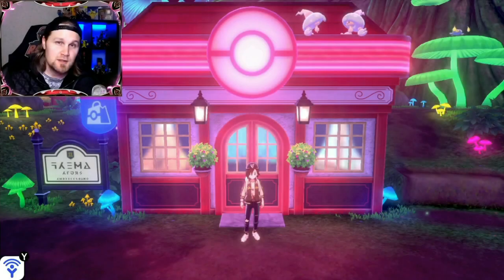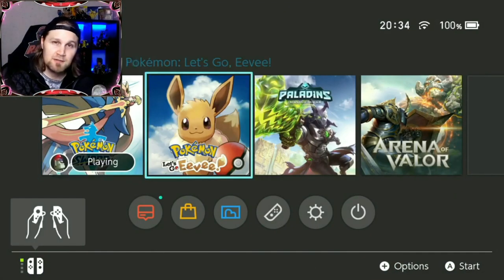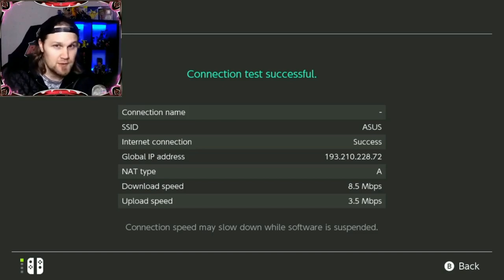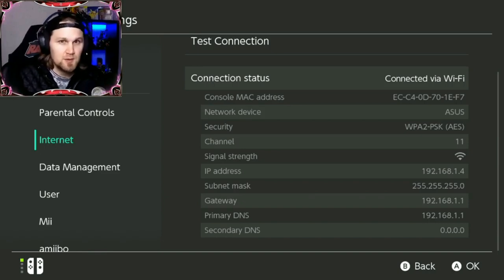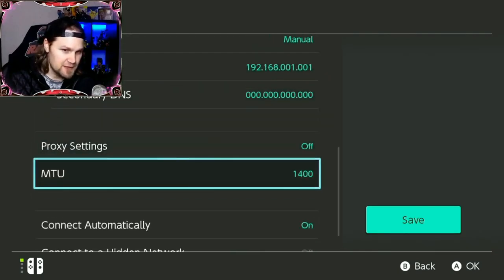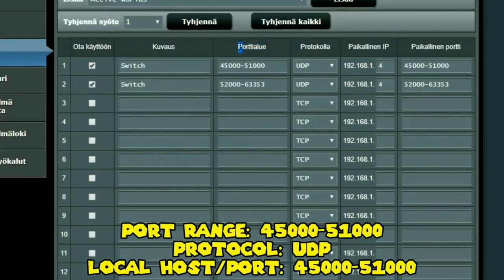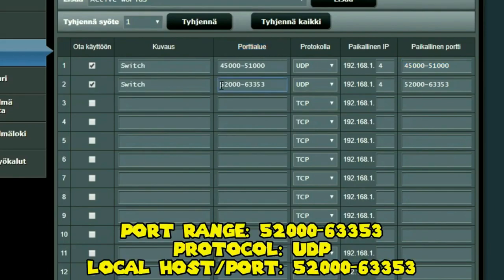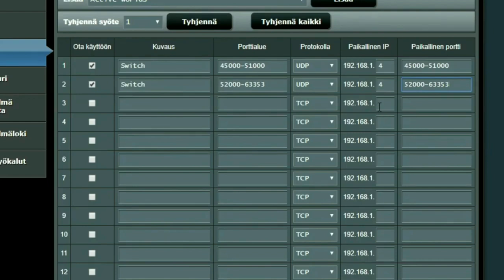How to fix DYNAMAX ADVENTURES CONNECTION ERRORS in Pokemon Sword & Shield Crown Tundra DLC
Communication with the server was interrupted
Communication with other trainers was interrupted

Intro:
x Ampyx - LMAO

Outro:
x Frame Away - Canvas